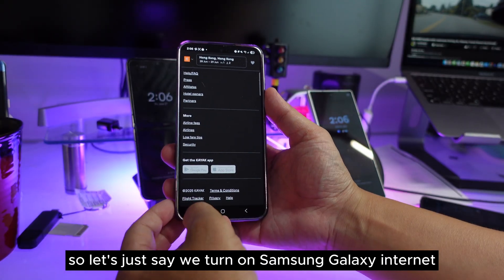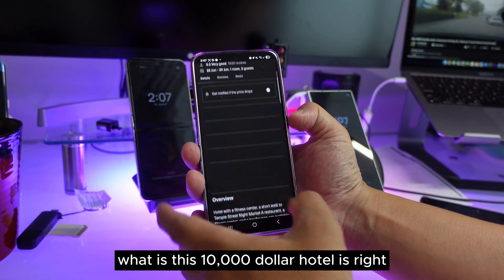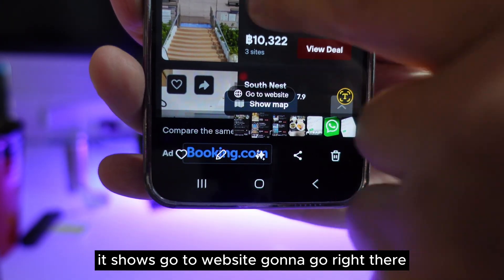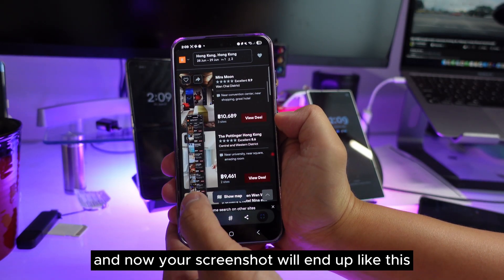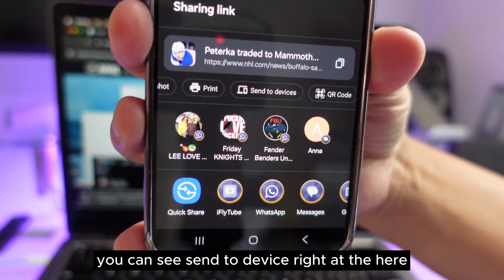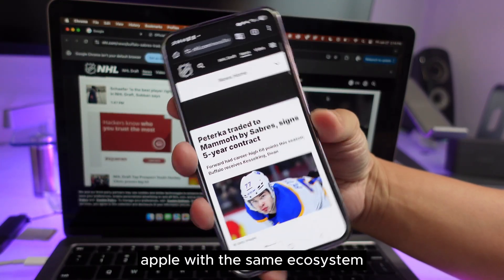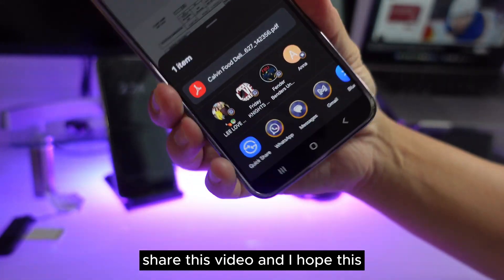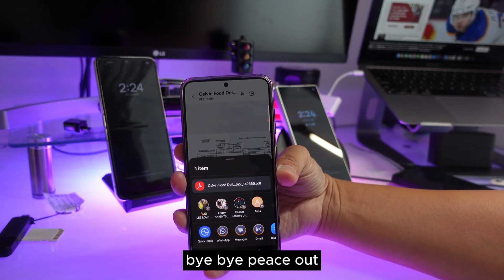70% Samsung users never use these 5 hidden features: USE THEM NOW!!!!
This video demonstrates five useful tricks for Samsung Galaxy phone users:

 * Direct Website Access from Screenshots [01:22]: When you take a screenshot of a webpage using the Samsung Galaxy Internet browser, you can directly navigate back to the original website from the screenshot in your gallery.

 * Scrolling Screenshots [02:03]: You can capture entire long webpages by taking an initial screenshot and then extending it by pressing a button that appears.

 * Sending Webpages Across Devices (Chrome) [03:04]: You can send a webpage from one device (e.g., a MacBook) to your Samsung Galaxy phone if both are logged into the same Google Chrome account.

 * 3D Live Effects for Photos [04:29]: Samsung Galaxy phones have a "Live effects" feature that uses AI to transform regular photos into 3D-style images.

 * Editing PDF Files with Samsung Notes [05:34]: You can open and edit PDF files directly using the built-in Samsung Notes application.